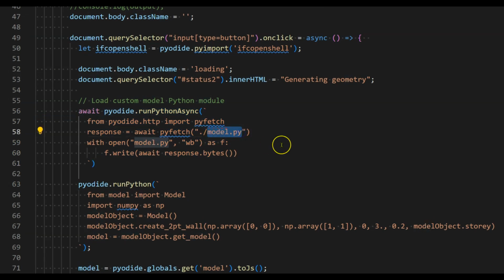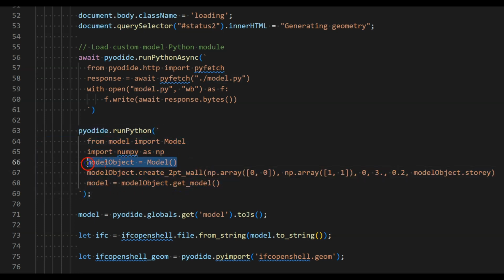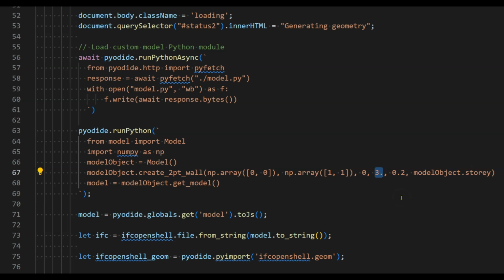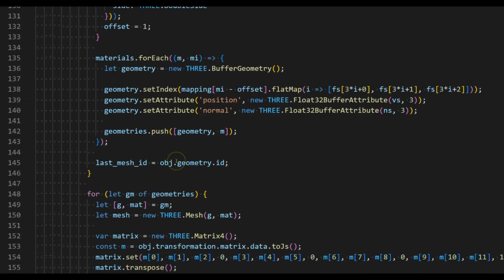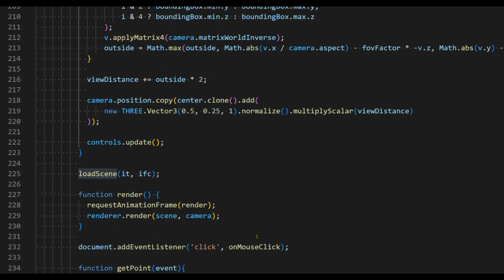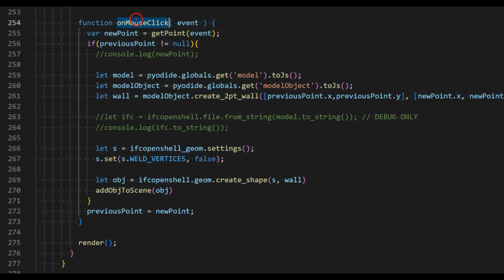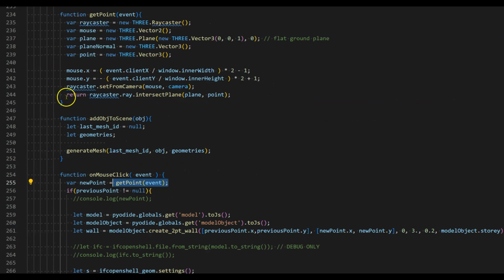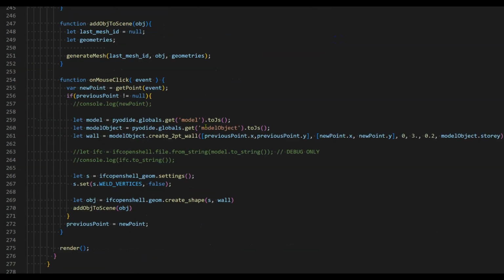Interactively drawing IFC walls in a web browser!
How to draw proper IFC walls in a web browser using IfcOpenShell WebAssembly by point and click.